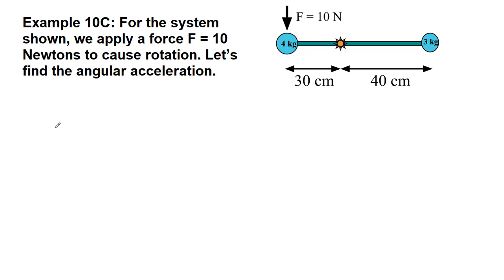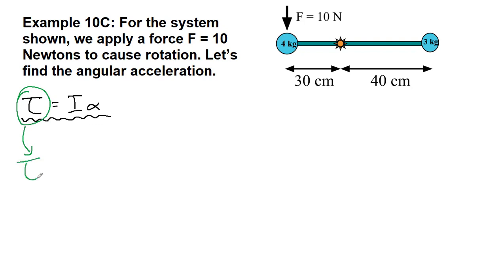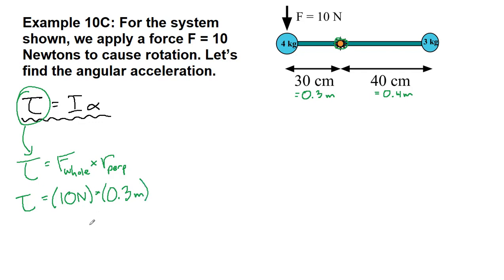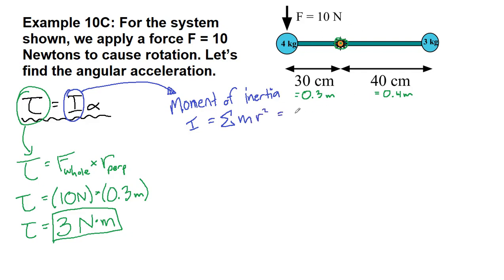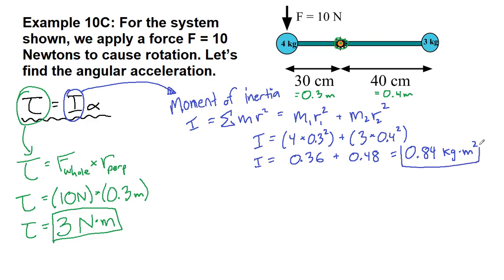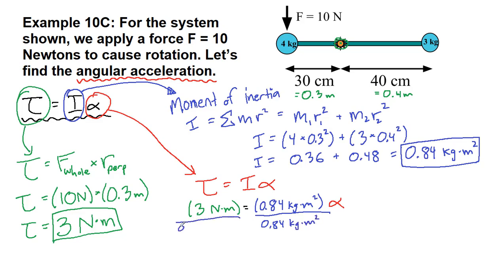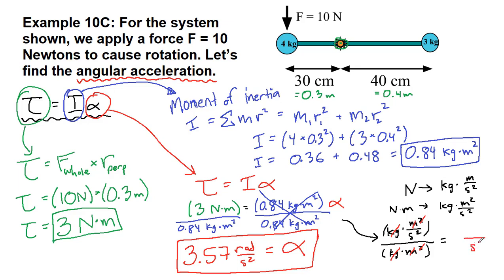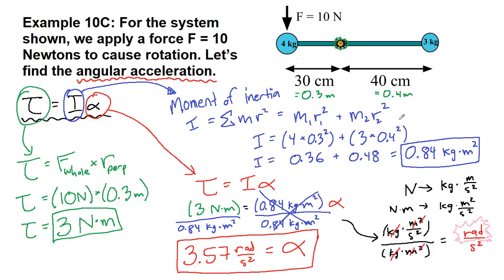GRCC Physics 125 - Online Lecture - Example 10C